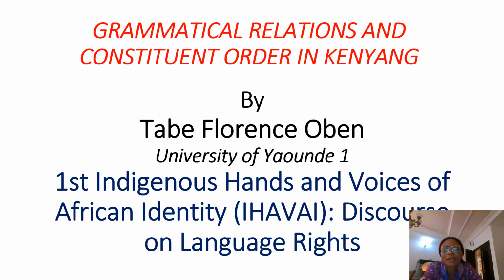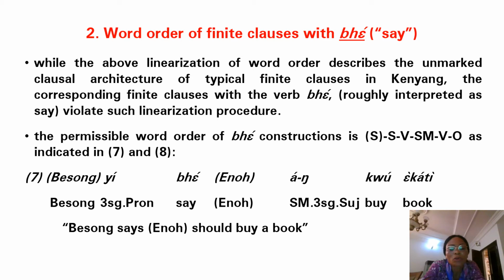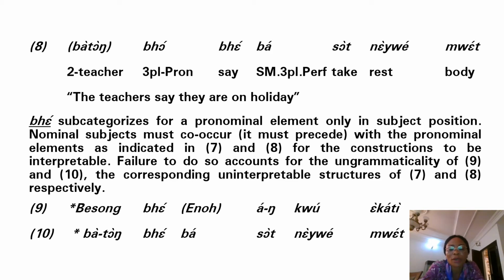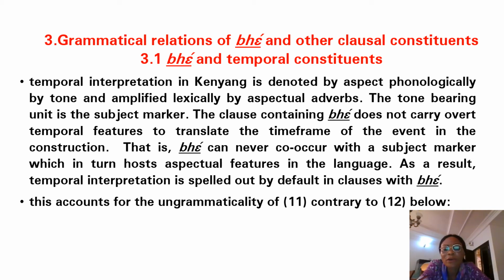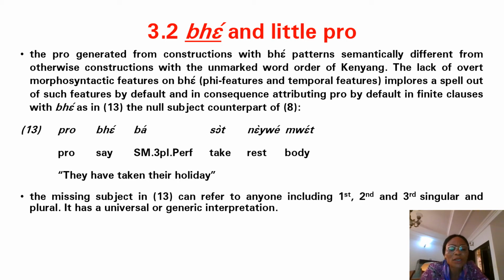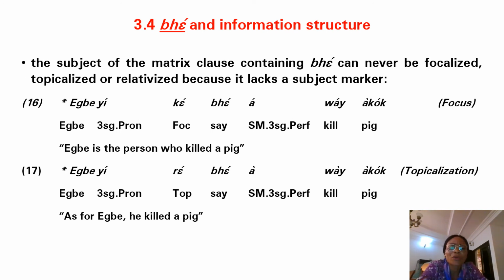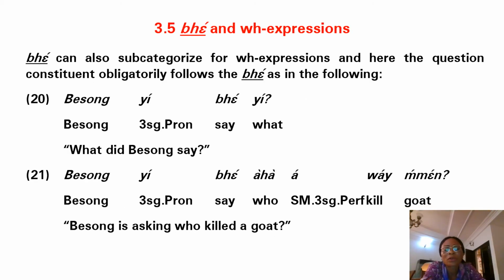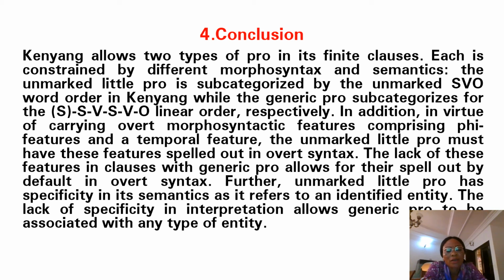Tabe: Grammatical Relations in Kenyang